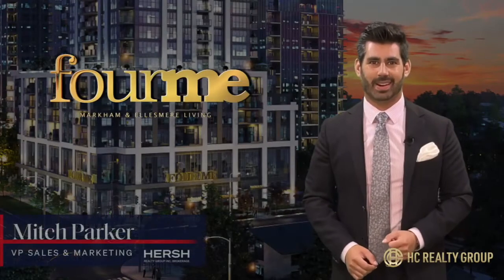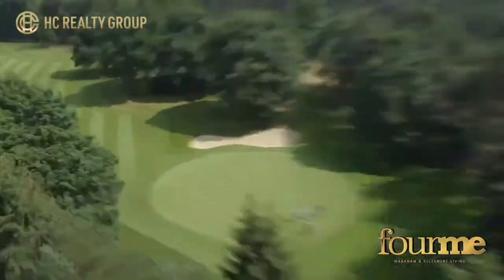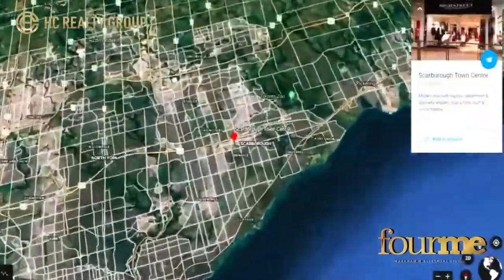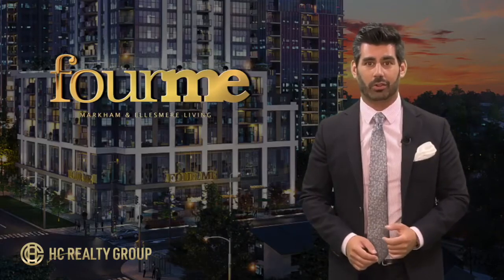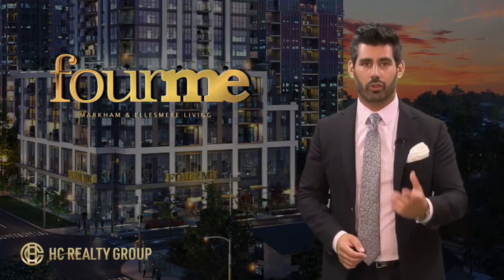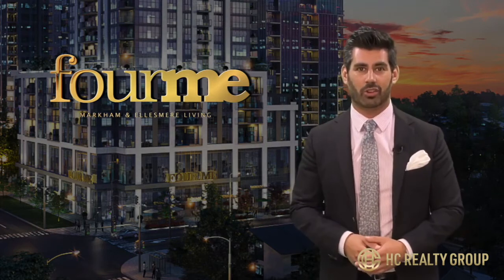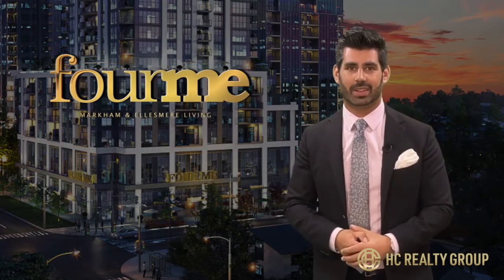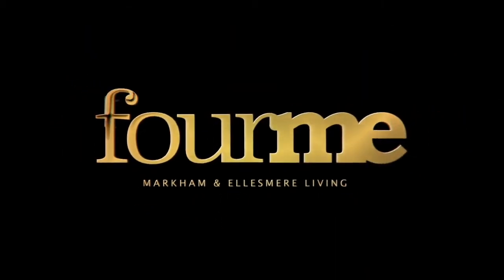FourMe Condos | Markham & Ellesmere Living | Virtual Presentation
Fourme Condos - Pre-construction Project Coming To Scarborough:

Highlights:

💎 1.5 KM from CENTENNIAL COLLEGE
💎 5 MINUTE drive from STC
💎 East Access to HWY 401
💎 Close to TO UNIVERSITY OF TORONTO SCARBOROUGH CAMPUS
💎 MAJOR TRANSIT CHANGES
💎 EXCELLENT TRANSIT SCORE

Office: 9206 Leslie St, 2nd Floor, Richmond Hill, ON L4B 2N8